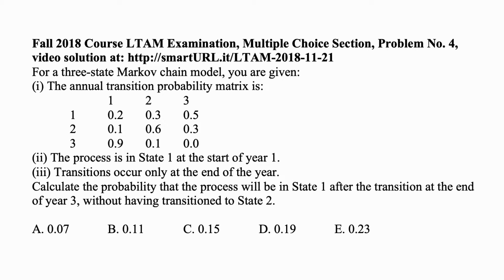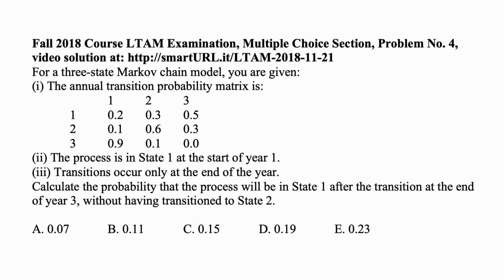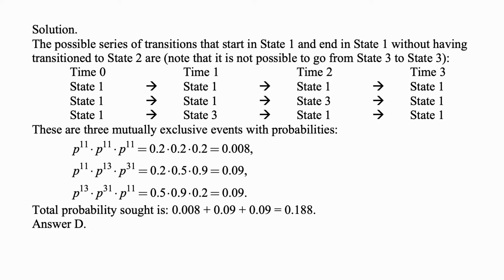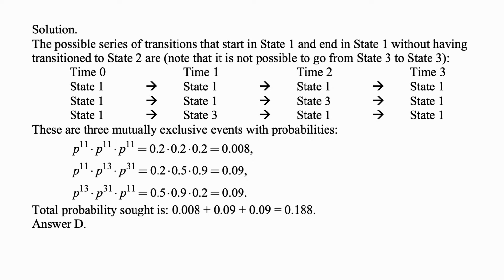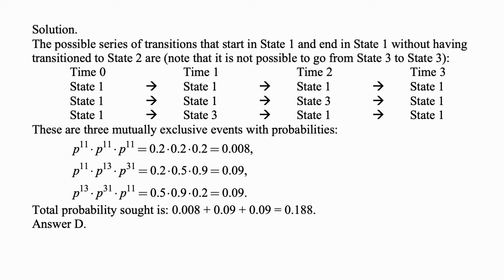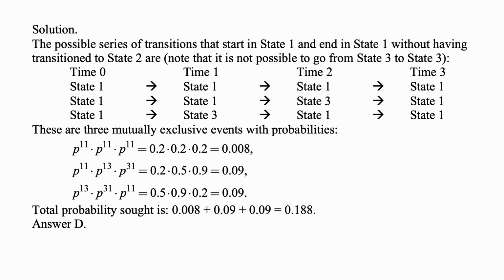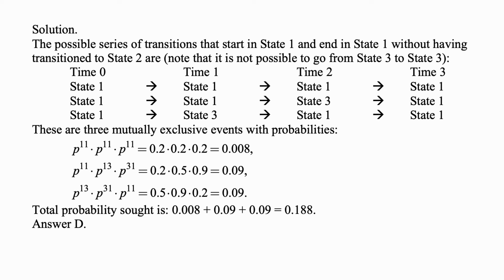Exams LTAM and MAS-I exercise for November 21, 2018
Exam LTAM exercise fo November 21, 2018, Fall 2018 Course LTAM Examination, Multiple Choice Section, Problem No. 4, video solution